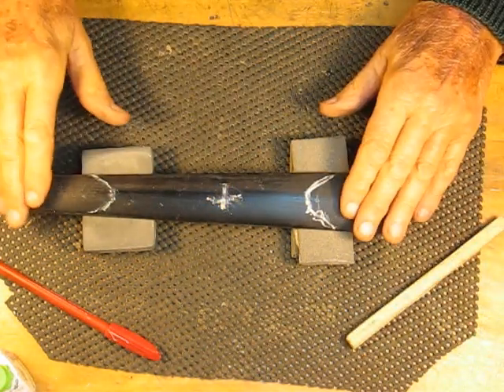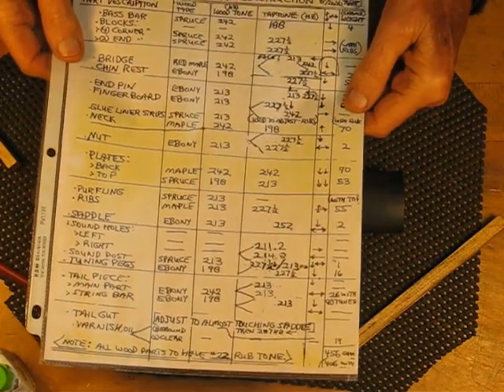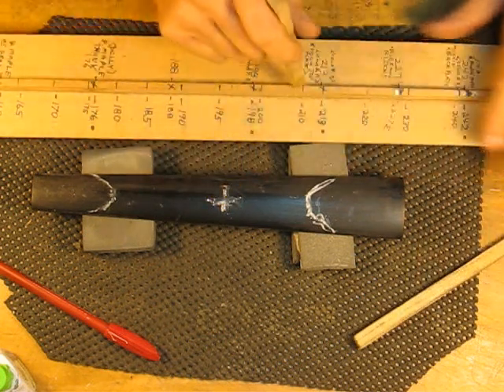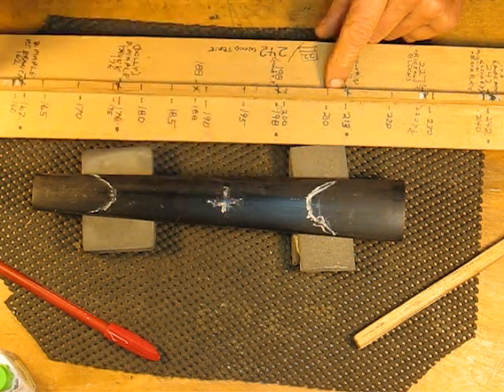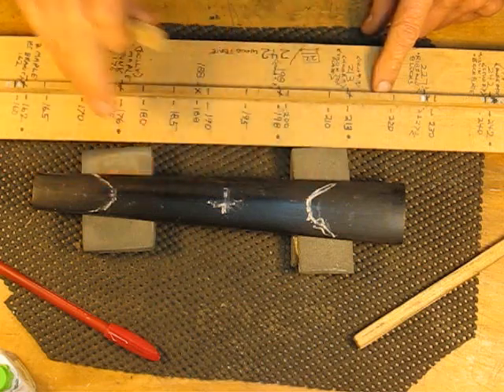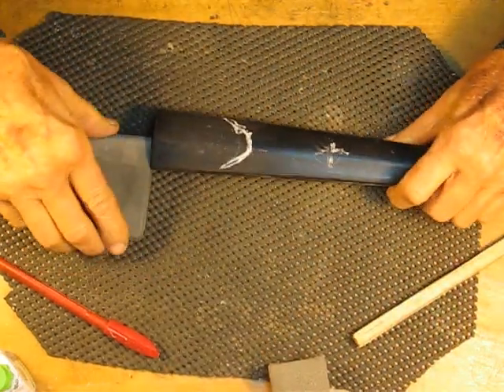Violin Fingerboard Tuning Part_B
Part two of violin acoustical tuning of fingerboard; covers making the three acoustical areas identified in part_A; even in tap tone.  With the goal frequency of (227 1/2) HZ in mind.  By David Langsather, WebMaster of